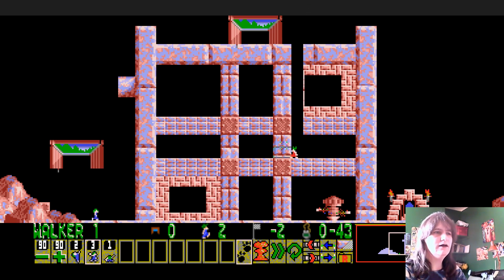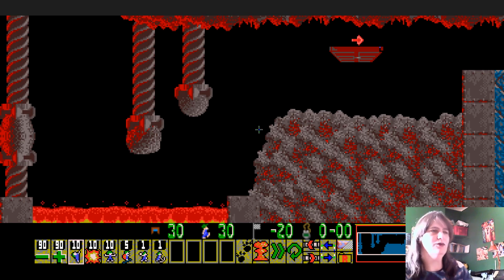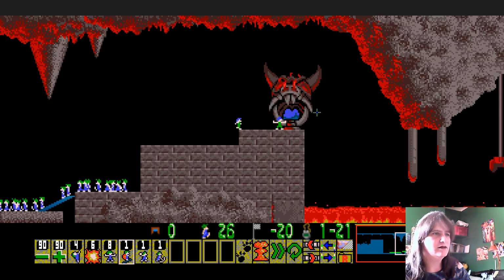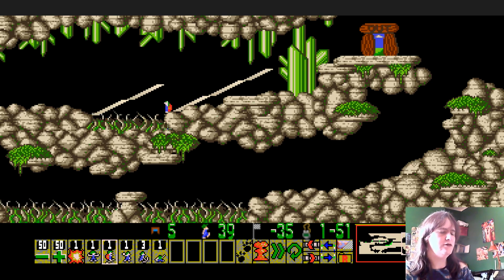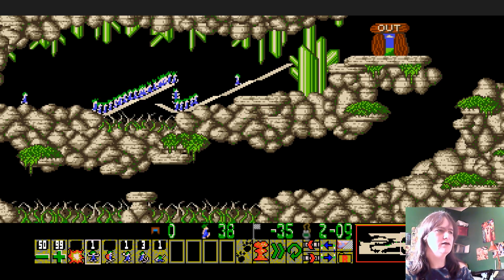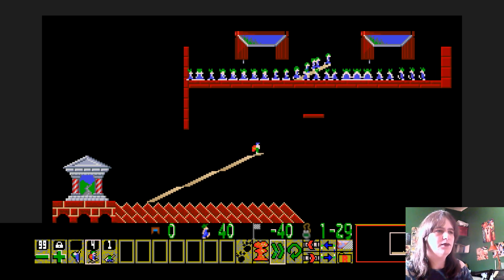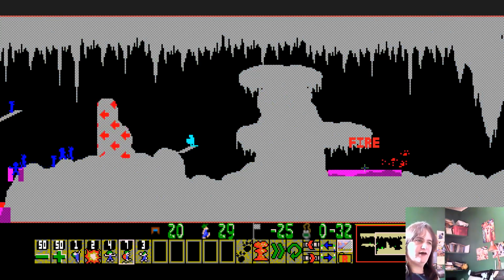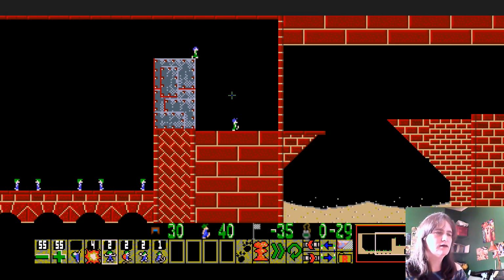Sendy Plays Lemmings Redux - Zany 15 - Zany 24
Please dispose of your lemmings safely when you have finished with them.